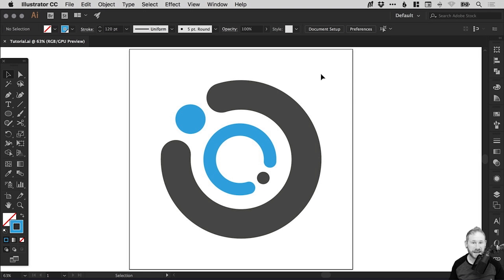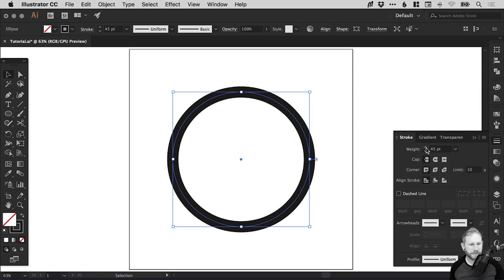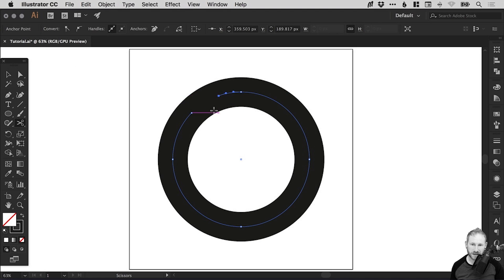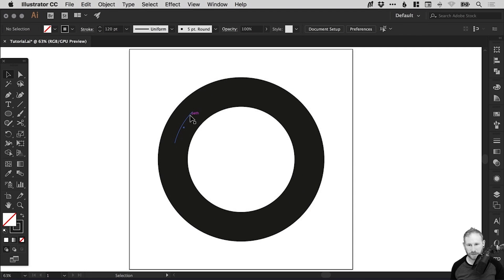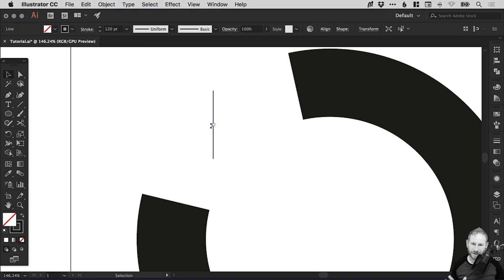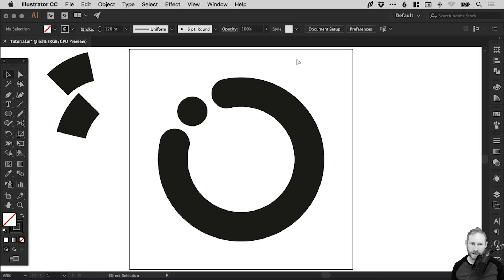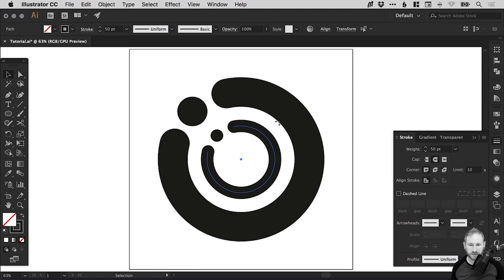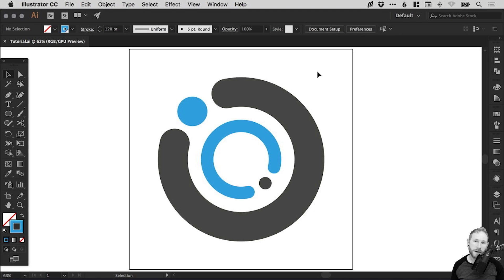How to Scissor Tool Shapes in Illustrator